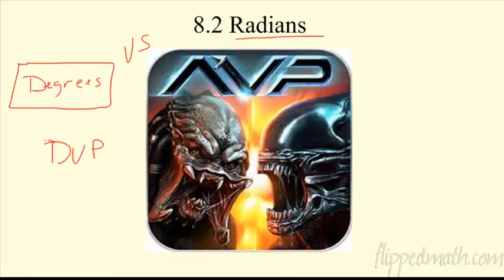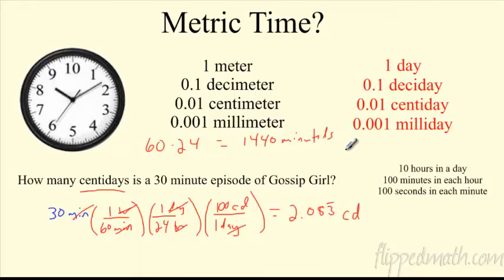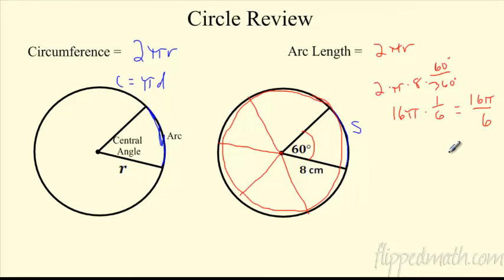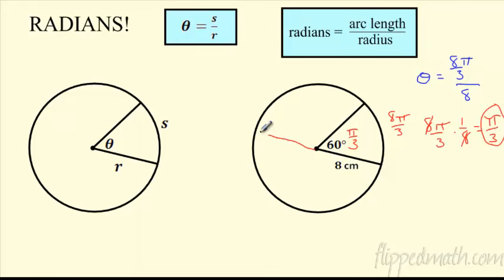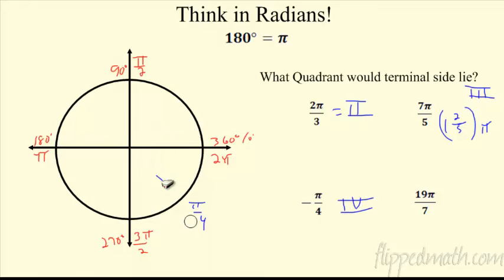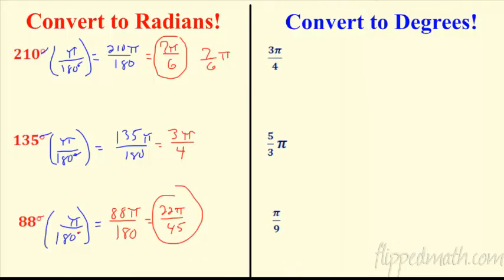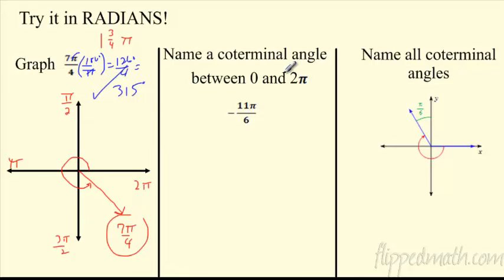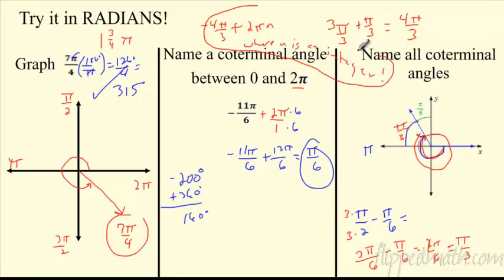Pre Calc - 8.2 Radians